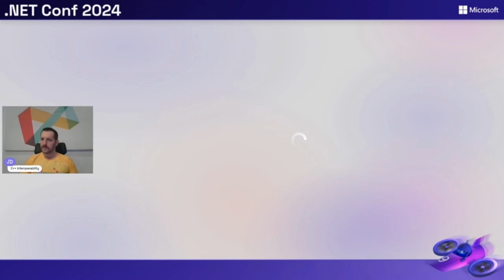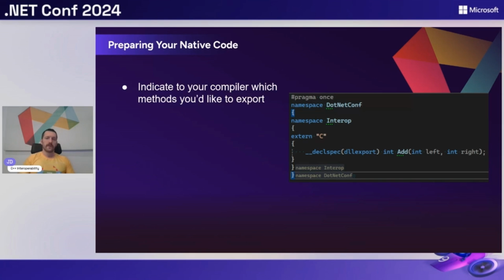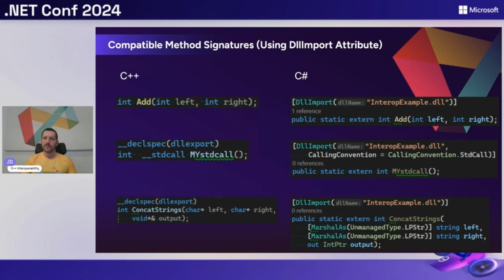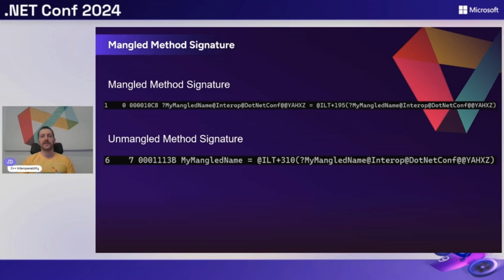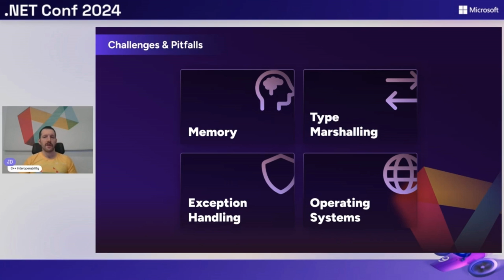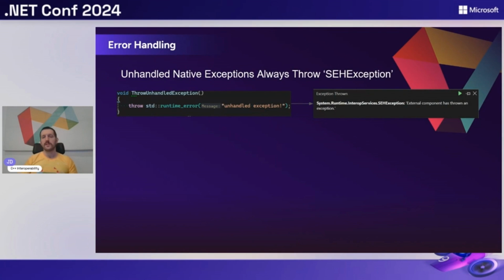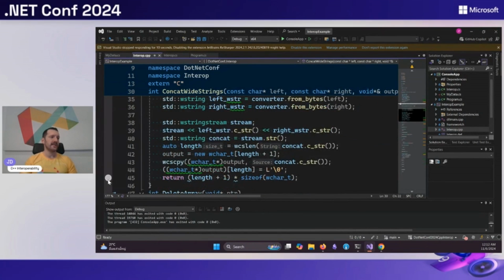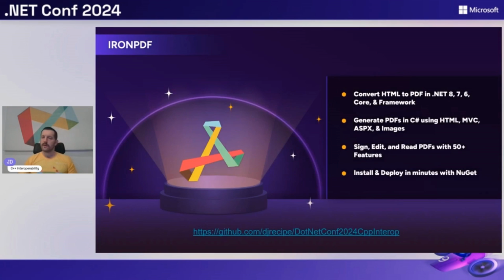C++ Interoperability Within .NET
Wield the power of over 25 years of C++ native libraries within .NET, using C#'s advanced interoperability features.